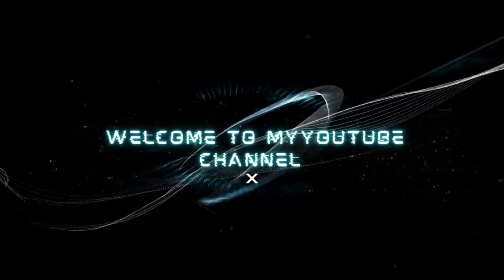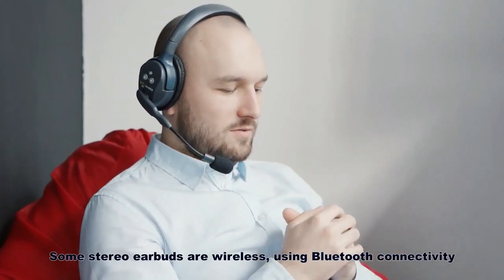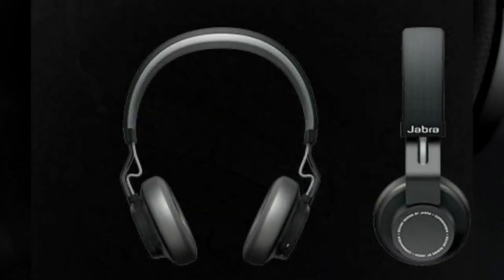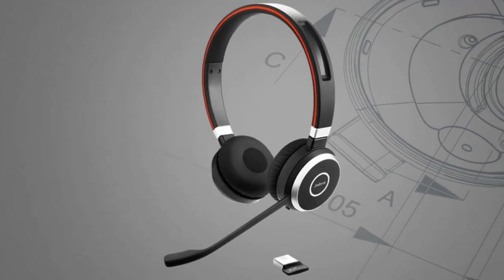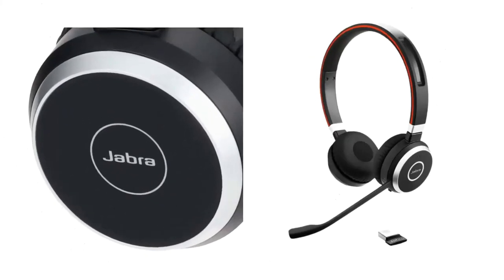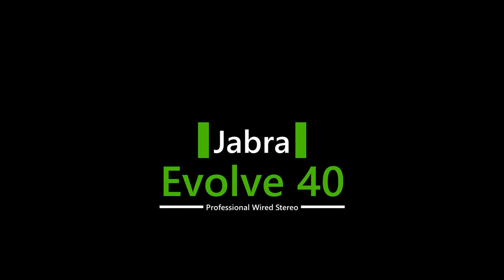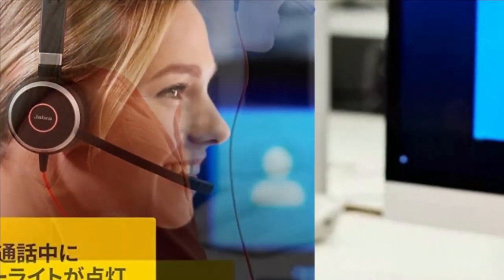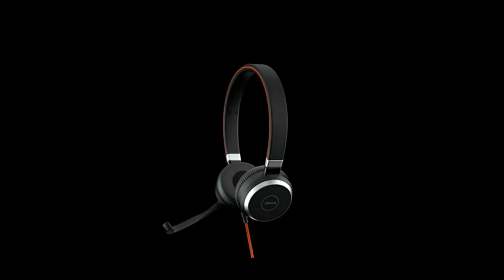3 Best Jabra Bluetooth Wireless Headset For 2023 | Top 3 Bluetooth Professional | ProDigit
3 Best Jabra Bluetooth Wireless Headset For 2023 | Top 3 Bluetooth Professional | ProDigit |

This video presant the Top 03 Best Wireless Stereo Headphones on the market,
03.
► Jabra Move Style Edition Wireless Bluetooth
02.
► Jabra Evolve 65 MS Headset Stereo
01.
► Jabra Evolve 40 Professional Wired Stereo

01:
►LEVN Wireless Headset, Bluetooth 5.2
02:
►Bose QuietComfort 45 Wireless Bluetooth
03:
►Sony WH-1000XM4 Wireless Premium
04:
►TREBLAB Z7 PRO - Hybrid Active Noise
05:
►Technics Wireless Noise Cancelling Headphones

Looking for the best Jabra Bluetooth Headset for 2023? Look no further than our selection! With our top-of-the-line products, you'll be sure to find the perfect headset for your needs. So what are you waiting for? Start browsing today and find the perfect Jabra Bluetooth Headset for 2023!

covered in this video was collected from unofficial sources and assumptions.